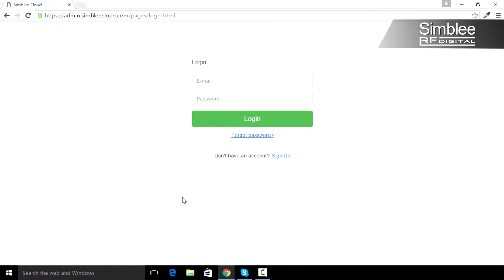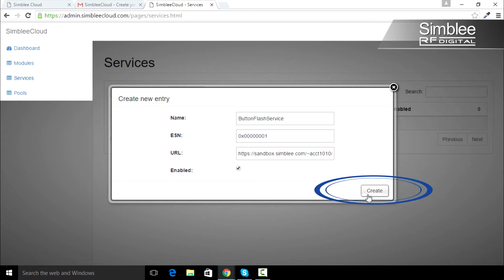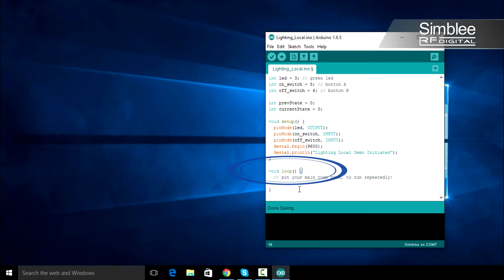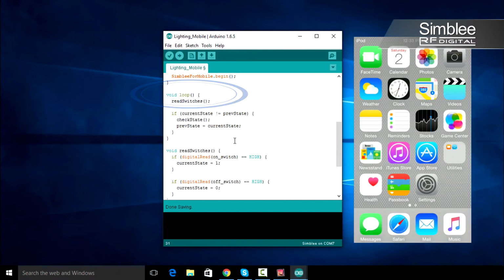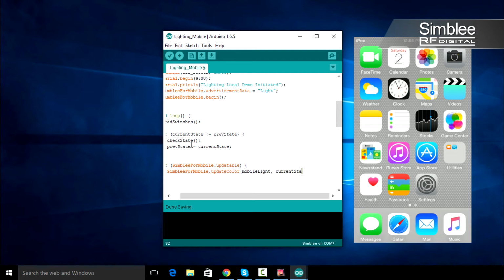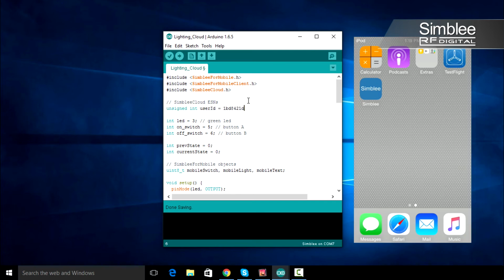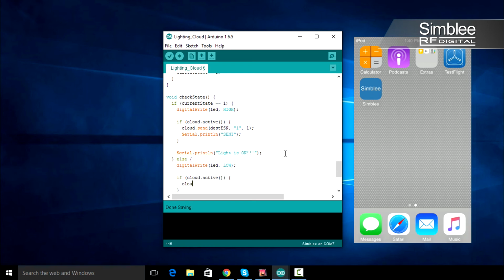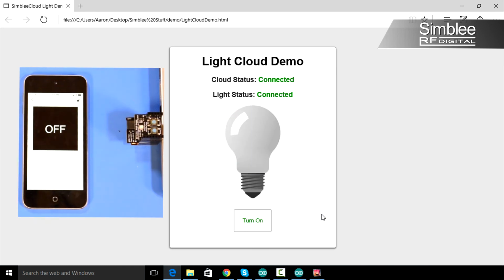SimbleeCloud - Putting It All Together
Set up your SimbleeCloud account from start to finish, this video contains the full instructions for setting up your SimbleeCloud account and comprises:

Part 1 - Set up and Overview
Part 2 - Local IoT Control Via Button
Part 3 - Control via Mobile
Part 4 -  Adding Cloud Functionality to your IoT project

There are individual videos for each of the above parts included in this playlist.